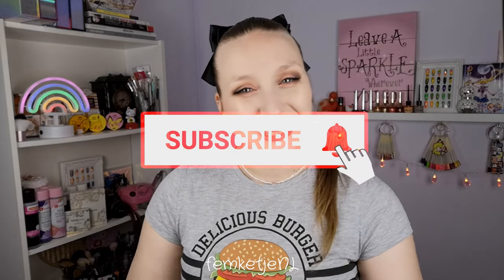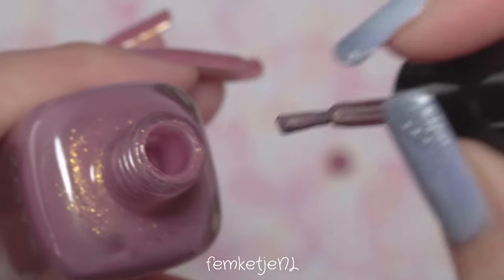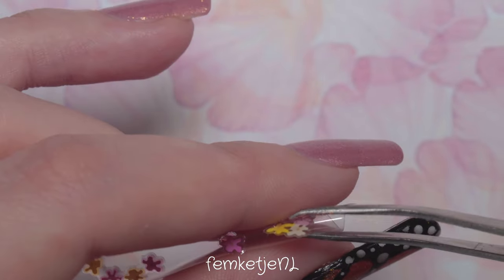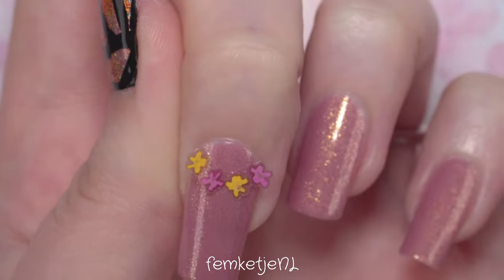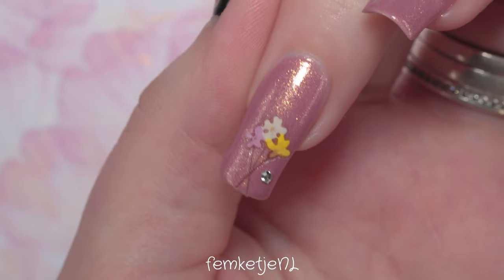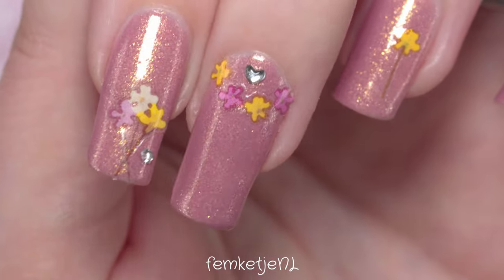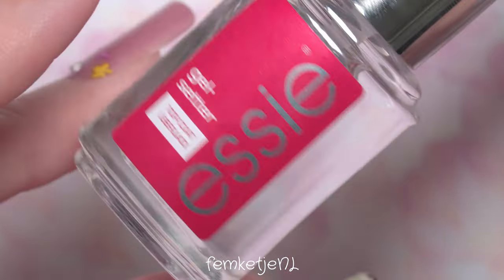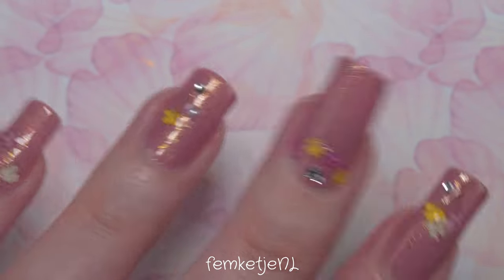How To Apply Nail Stickers 💅🏻 - femketjeNL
❤How To Apply Nail Stickers 💅🏻❤
Hi lovelies! In today's video I will be sharing my simple tips and trick on how to apply nail stickers perfectly without any hassle in combination with regular nail polish.

Do you use nail stickers like these or do you tend to skip on them?

x femketje